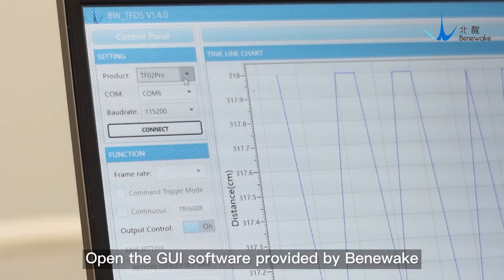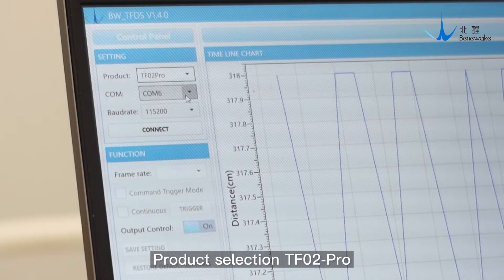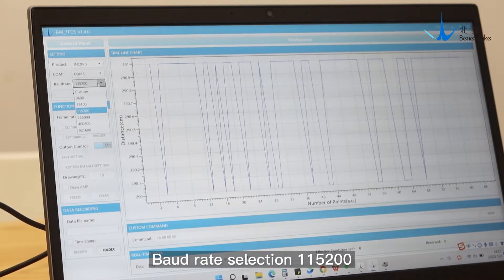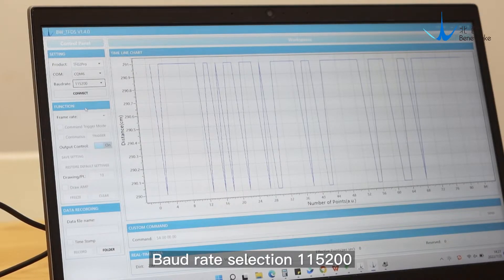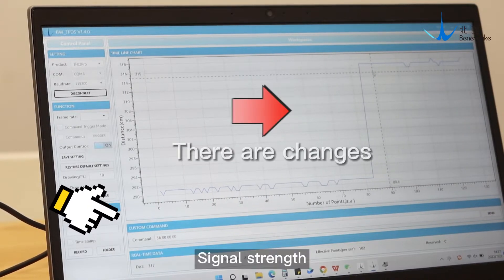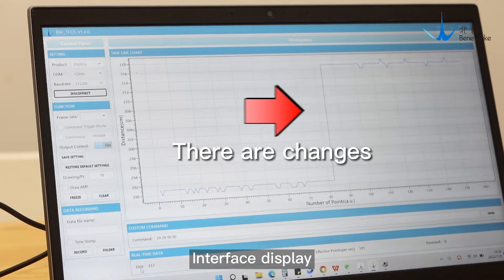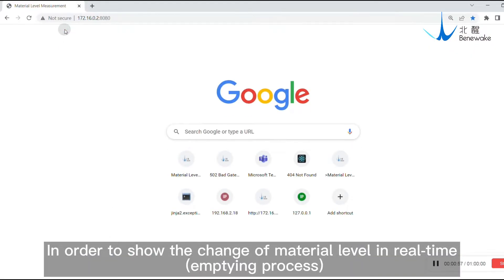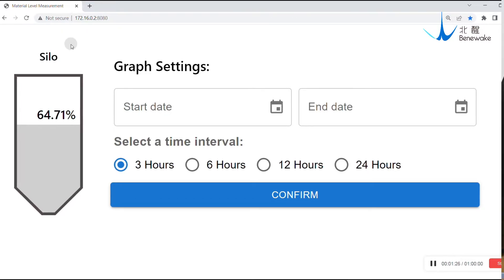Benewake TF02-Pro-W product operation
TF02-Pro-W is a single-point ranging LiDAR specially developed for level detection. It is supplied with a unique dust-removal wiper